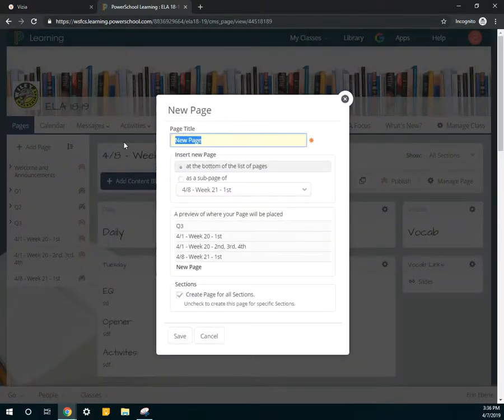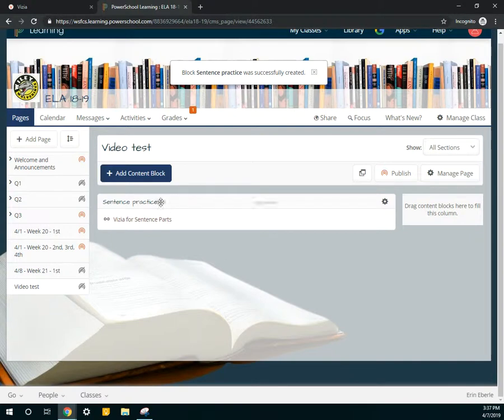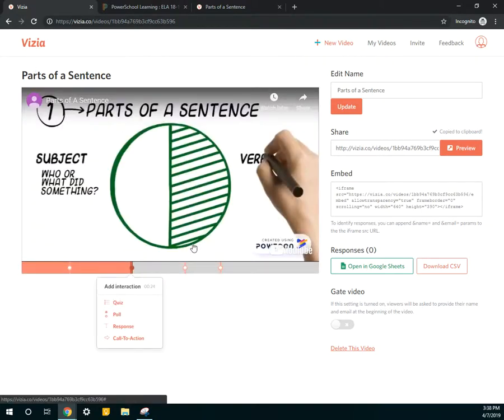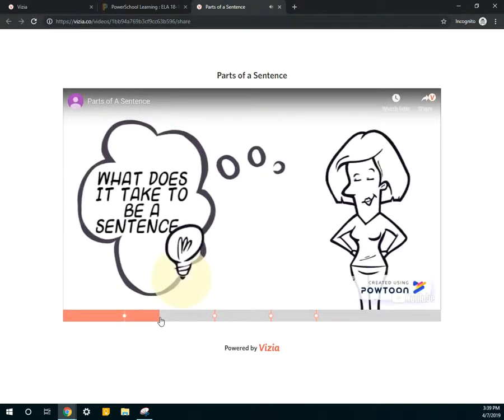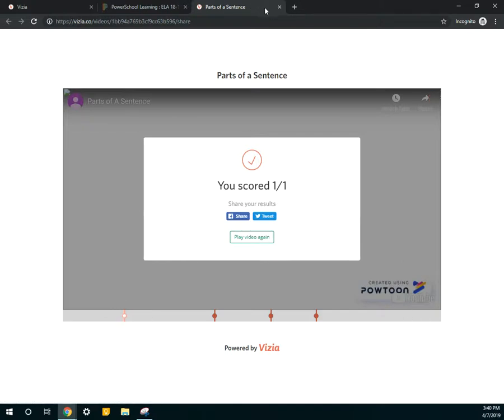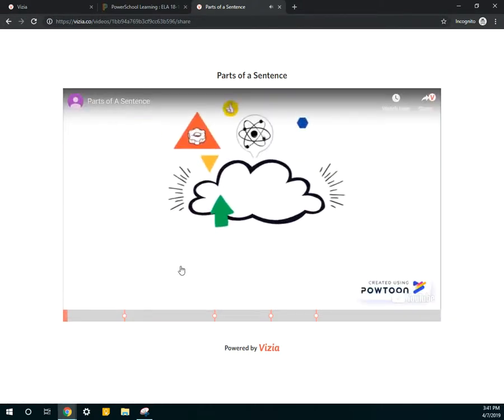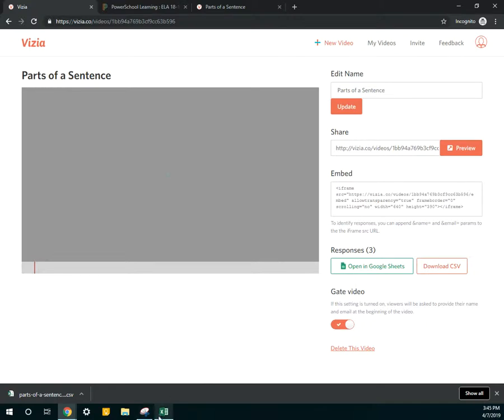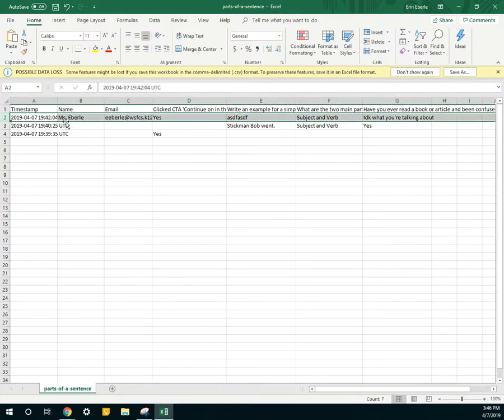Vizia - Sharing your videos and collecting student responses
Vizia is a tool for making interactive videos for use with students. Recorded with ScreenCastify the screen video recorder for Chrome